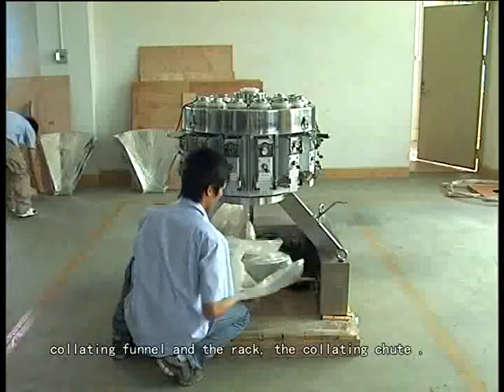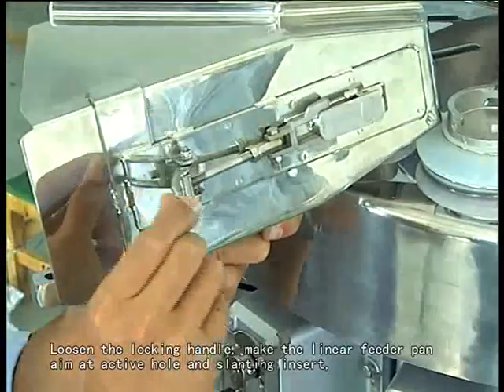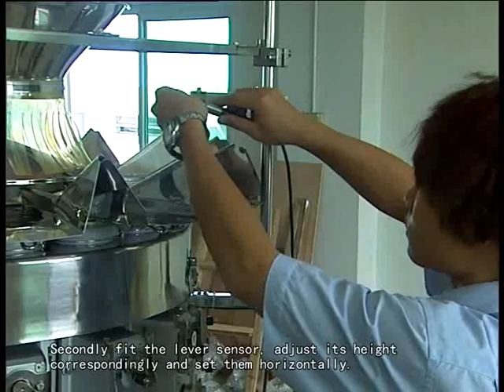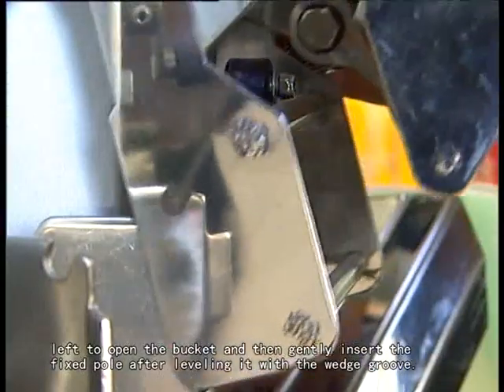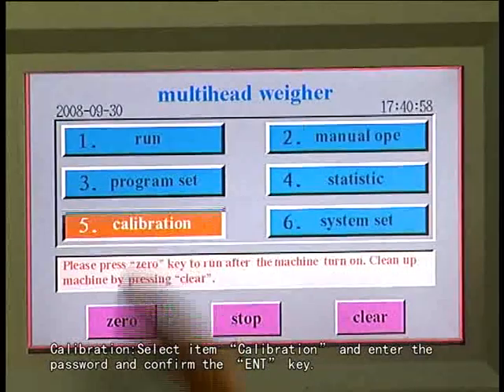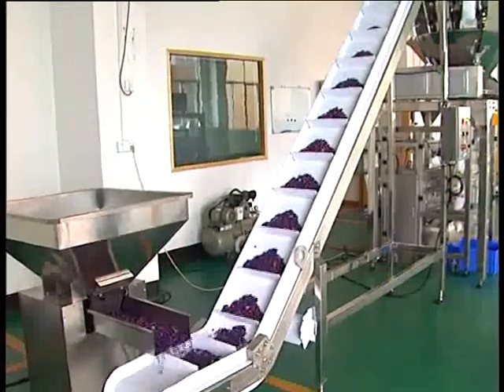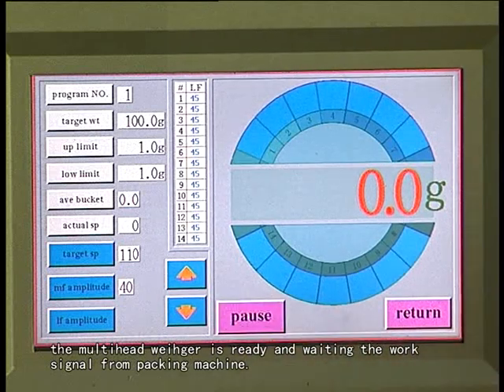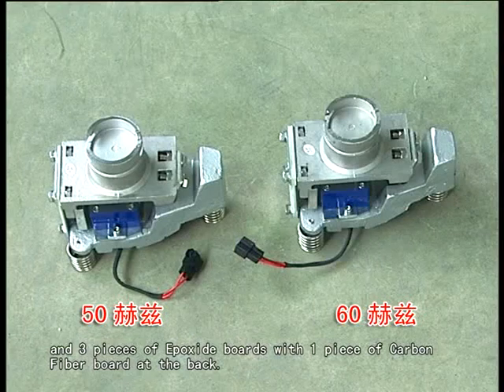Honetop-10 Multi-Head Weigher installation, debugging, operating